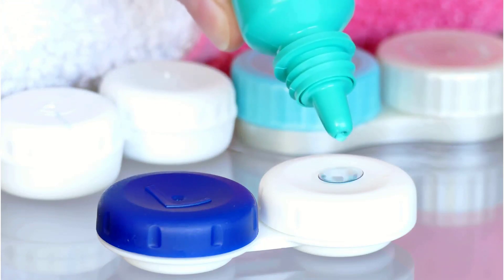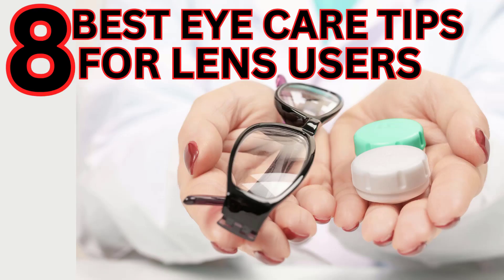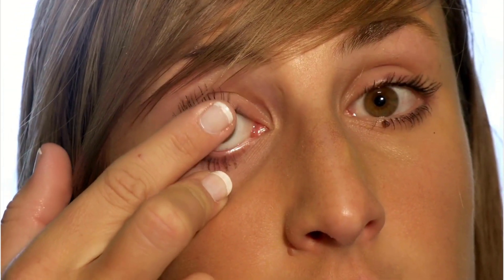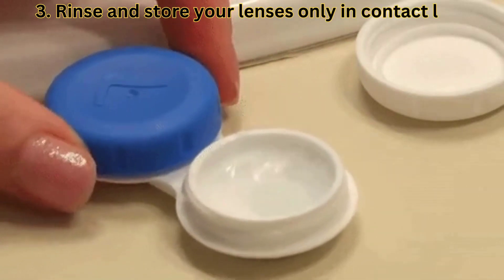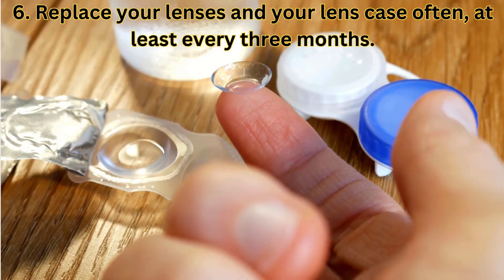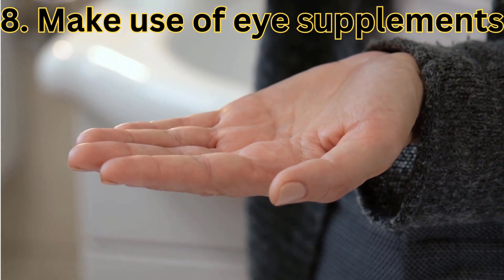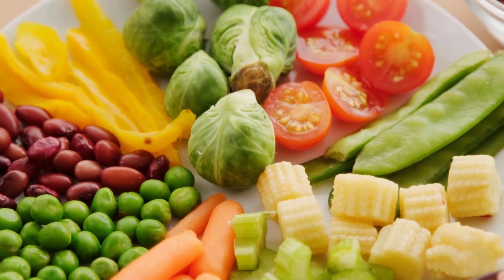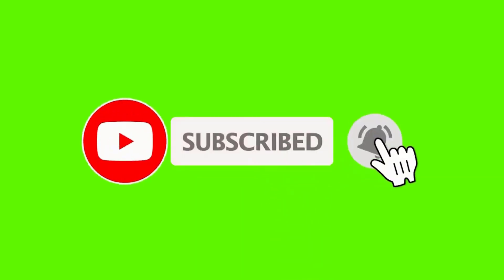✅8 Best Eye Care Tips For Contact Lens Users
✅If you are tired of having blurry vision, and tired of putting on contact lenses, and you are looking for the best possible solution. well, you can consider shopping for trusted eye supplements that will help your vision massively. save yourself too much stress, just try this out now!

NOTE: For the best success with contacts, It is in your advantage to first go through a contact lens fitting class at either your local eye clinic or optical for professional guidance.

1. Dont swim, or get into a hot tub while wearing your contacts
2. Wash your hands with soap and water before handling contacts
3. Rinse and store your lenses only in contact lens solution
4. Rub your lenses with a disinfecting solution before you place them in a storage container.
5. Replace the disinfecting solution in your lens case everyday
6. Replace your lenses and your lens case often, at least every three months.
7. Buy a special travel size contact solution for your travels
8. Make use of eye supplements

chapters
0:01- 0:53 - intro
0:54 - 2:34 - 8 best eye care tips for contact lens users
2:34 - 2:49 - outro/conclusion

thank you for the support on this channel, I really appreciate🙏🙏🙏